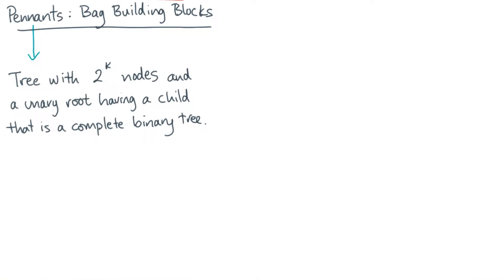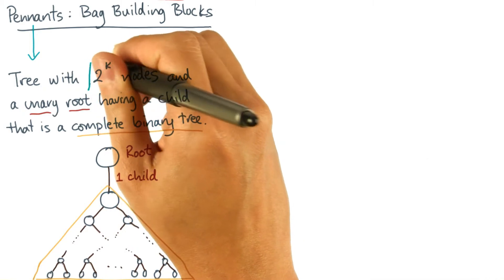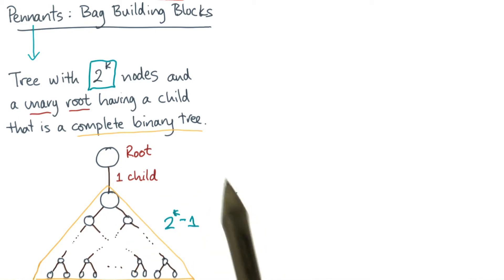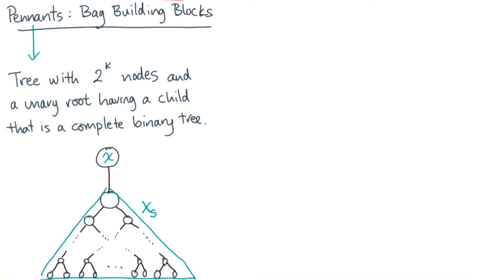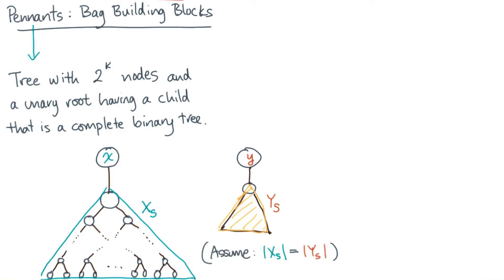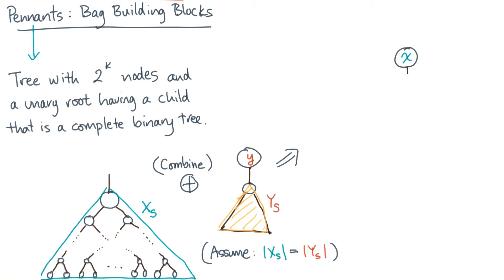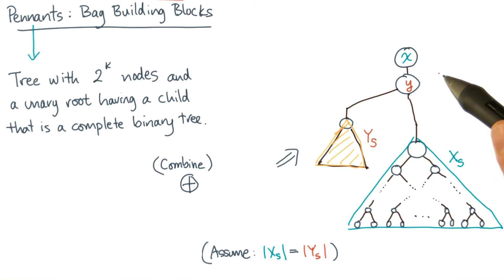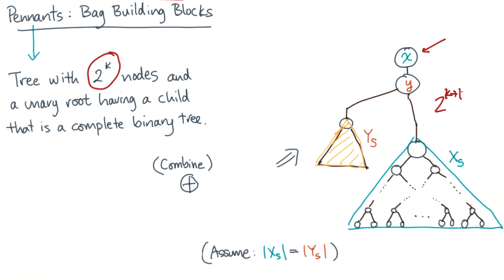Pennants, Building Blocks For Bags